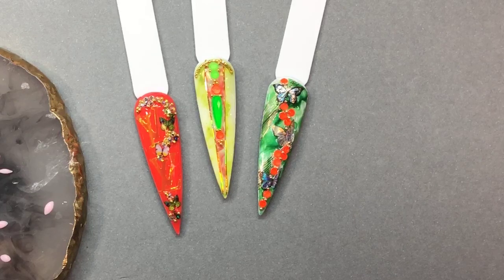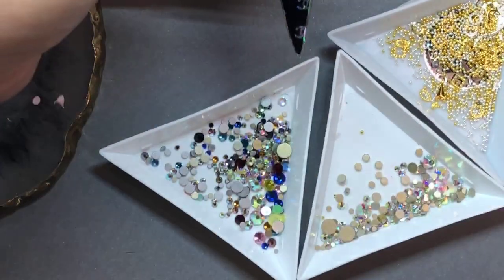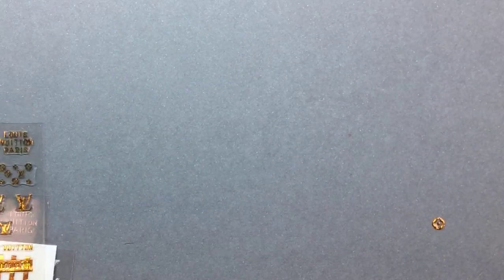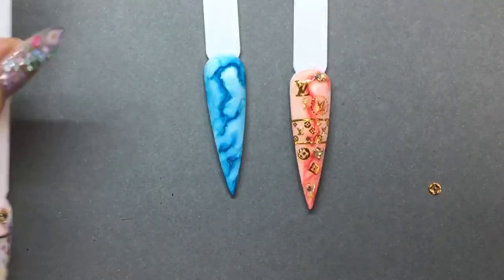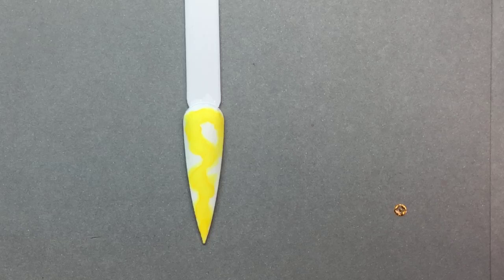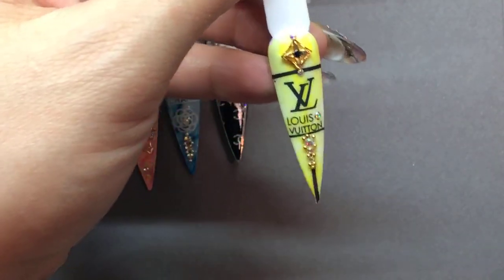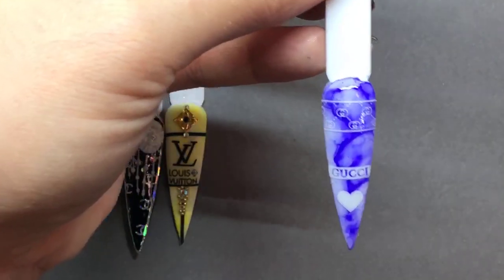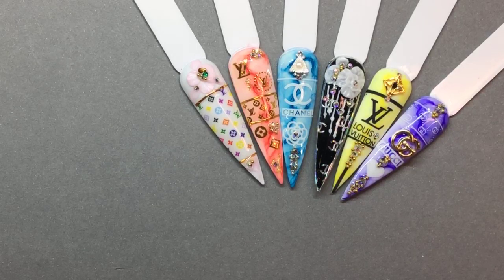Full Live Tutorial: Designer Nails Special :)